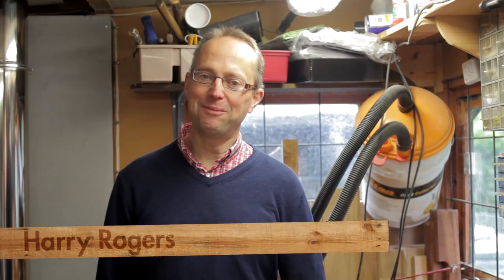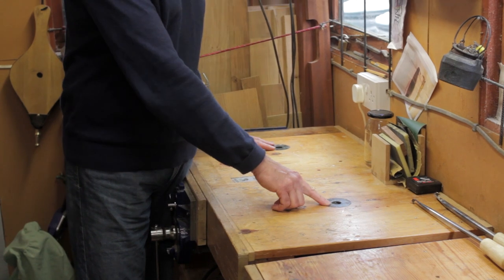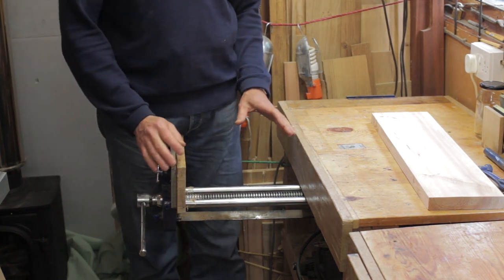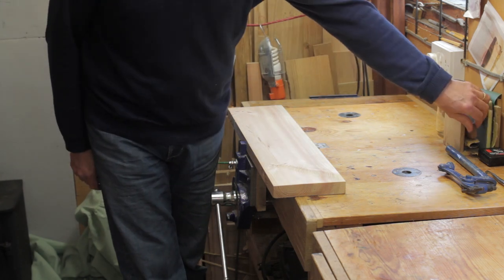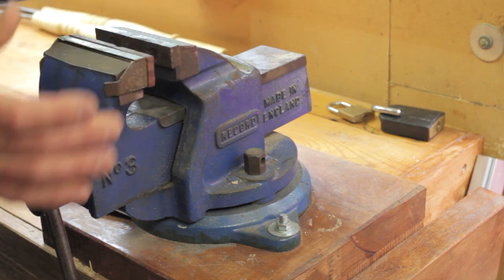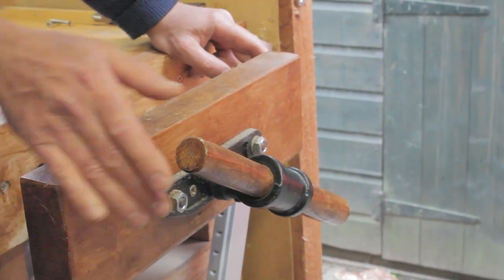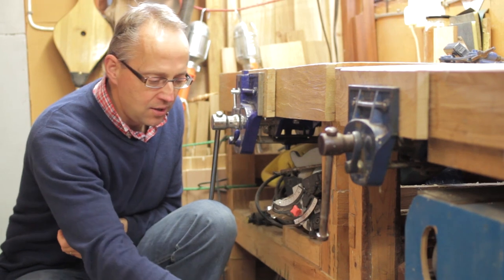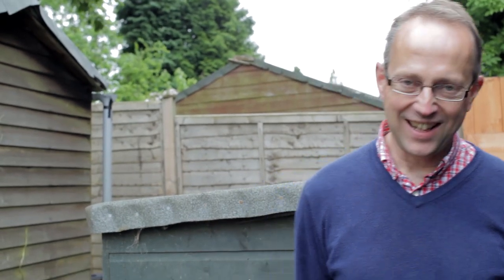A Look at My Workbenches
Showing you features on my three workbenches that have been built from waste material salvaged from building skips etc.